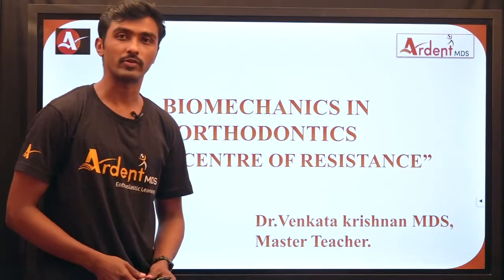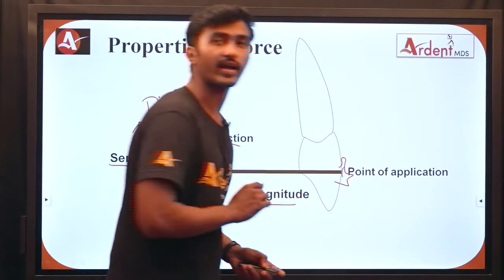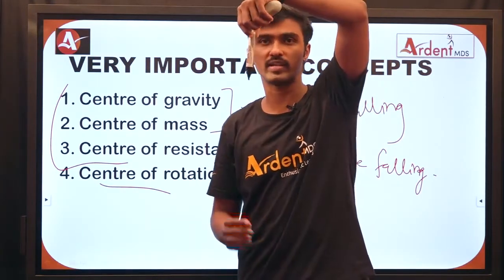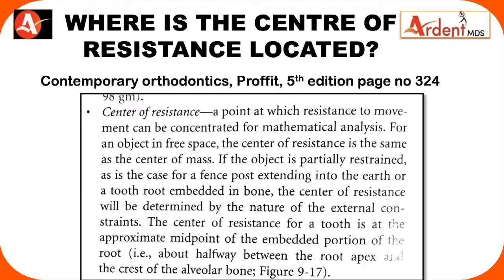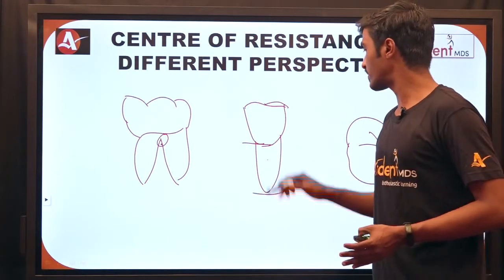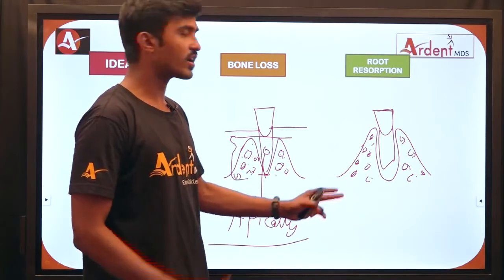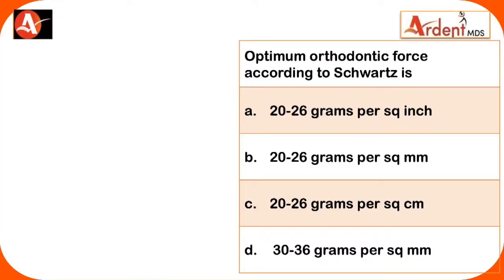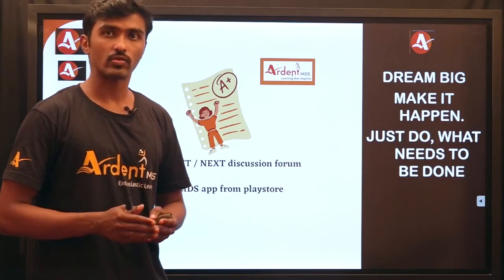BIOMECHANICS SIMPLIFIED: PART I -CENTRE OF RESISTANCE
In this session Dr. VENKATA KRISHNAN. B will be teaching you to understand the concepts of BIOMECHANICS in orthodontics for  upcoming NEET-MDS/ INI-CET examinations.
 EXPLORE OUR LATEST CONTENT IN OUR APP
YOU CAN ENROLL TO ARDENT MDS AND GET FOLLOWING BENEFITS
1. MCQ OF THE DAY
 2. FREE SUGGESTED VIDEOS FROM VARIOUS TOPICS
3. BOOST YOUR LEARNING WITH MASTER VIDEOS
4. TEST YOUR KNOWLEDGE WITH MASTER QUESTION BANK AND TEST SERIES
 5. ACCEPT 3 MINUTES CHALLENGE AND TEST YOUR KNOWLEDGE
 6. 10 MINUTES CONCEPTUAL LECTURES
 7. CLINICAL VIGNETTES WHICH ENRICHES YOUR KNOWLEDGE WITH IMAGE BASED QUESTIONS
8. TRENDING VIDEOS FROM VARIOUS SUBJECTS
9. BOOST YOURSELF WITH DAILY MOTIVATION QUOTES
10. GET REAL TIME RANKING AMONGST VARIOUS ASPIRANTS.